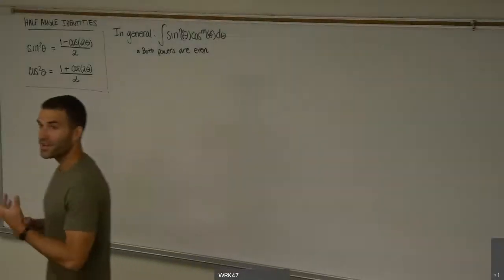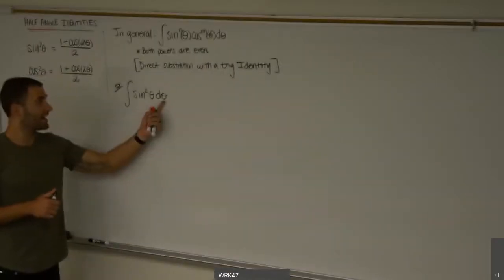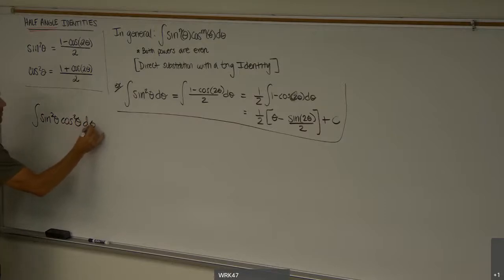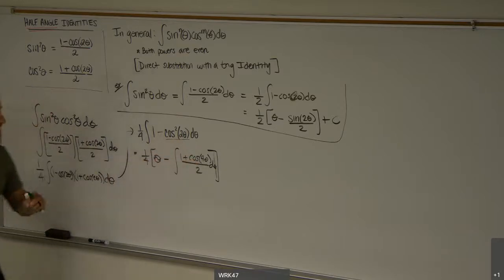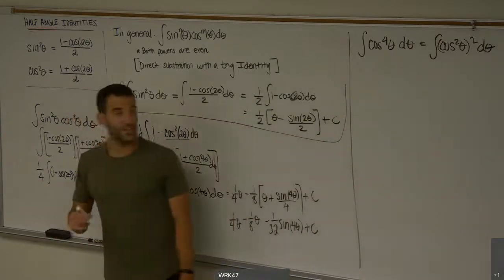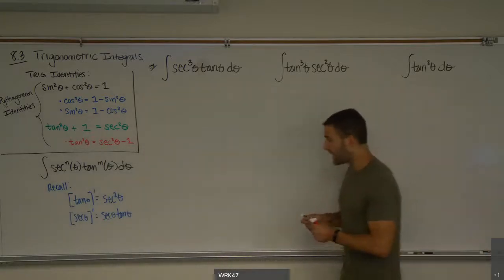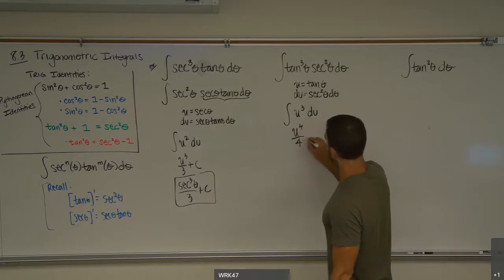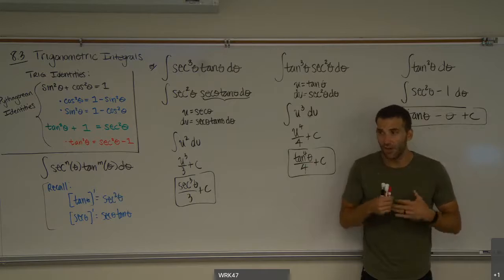8.3 Trigonometric Integral (Part 2)